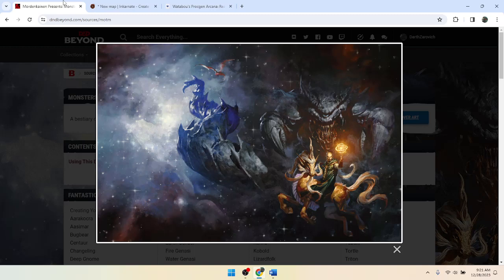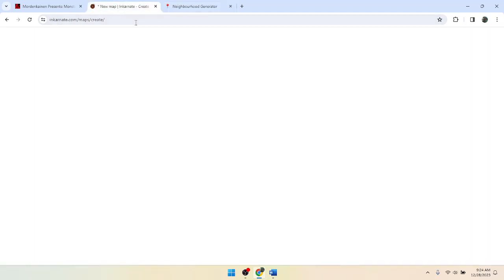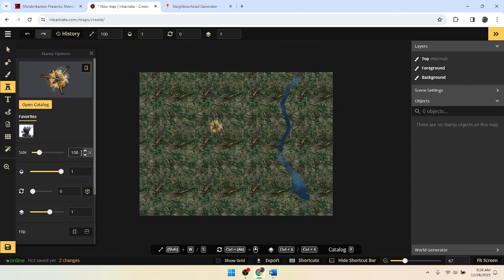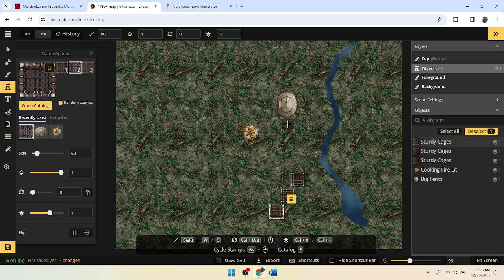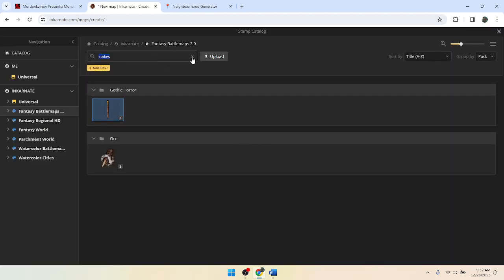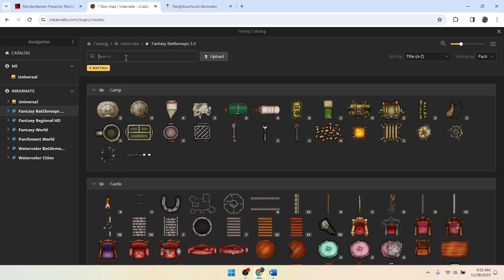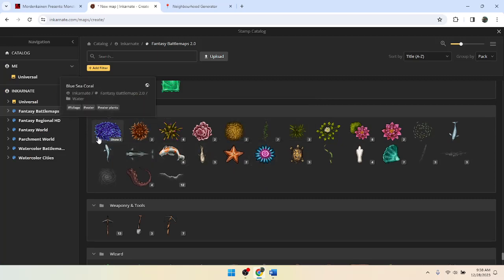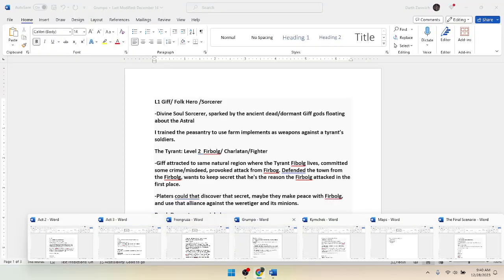Let's Make an Adventure, Part 27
It is finished. Just making the adventure I mean. We'll come up with a new topic to cover for the  next series.

You can join the conversation on Discord.